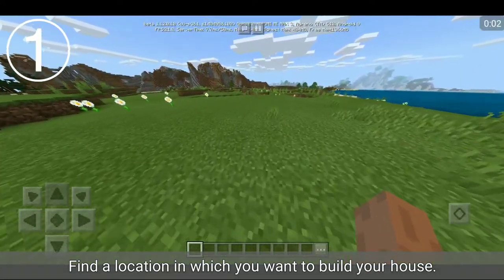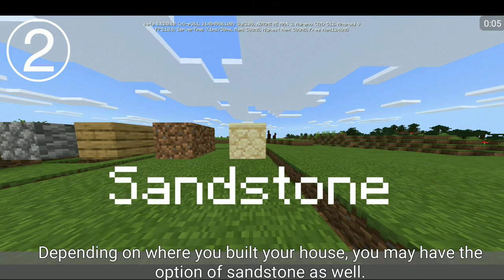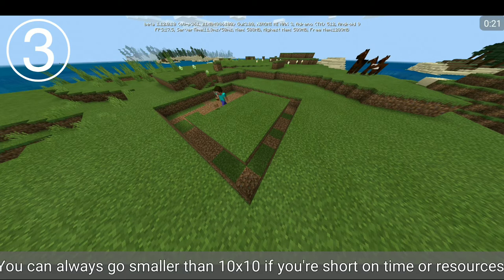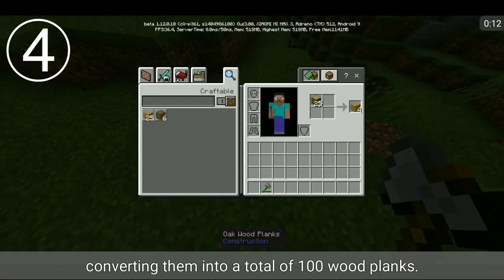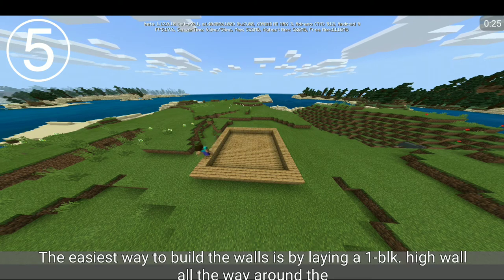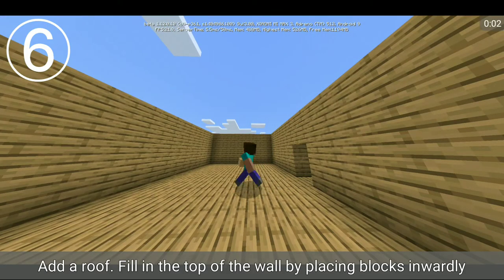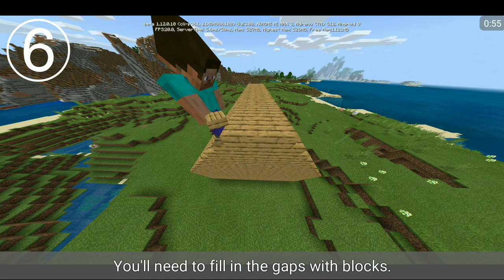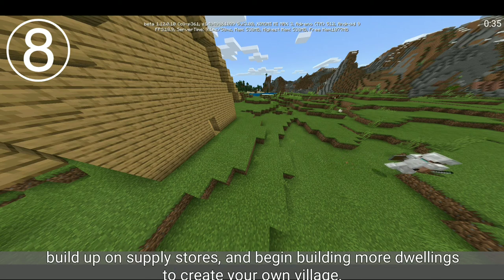How To Build a House in Minecraft (Except it's by Google Translate)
▶Voice from Google Translate, language: English

Software used in the making of this video：
▶Editing: Cyberlink PowerDirector Mobile App (Paid)
▶Recording: AZ Screen Recorder
▶Thumbnail: Cyberlink PowerDirector Mobile App (Paid)
▶Minecraft on Android, Version beta 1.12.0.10;
    Minecraft for Windows 10, Version beta 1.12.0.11